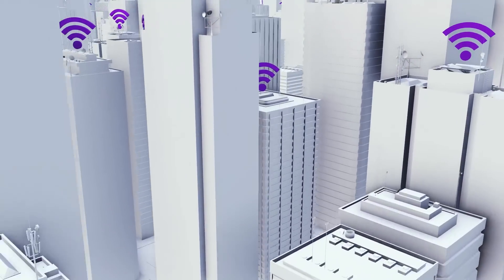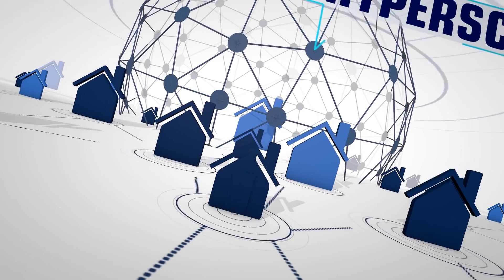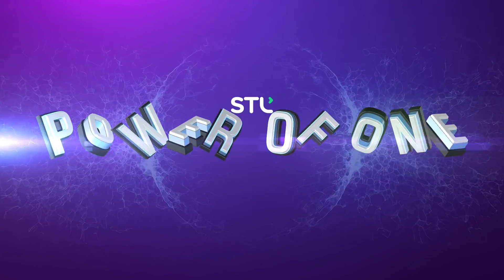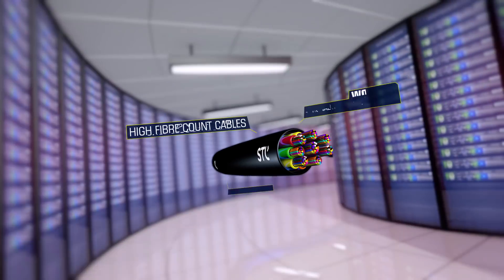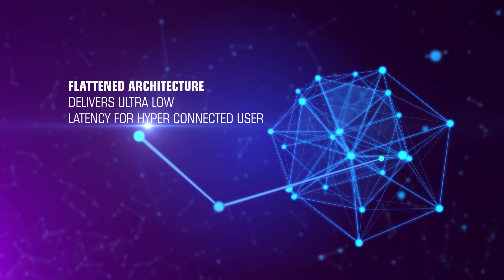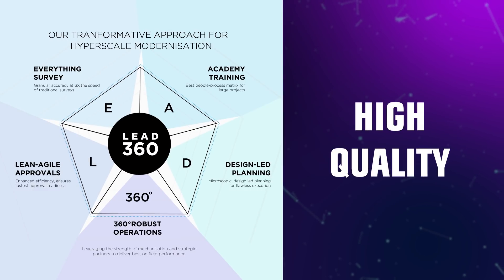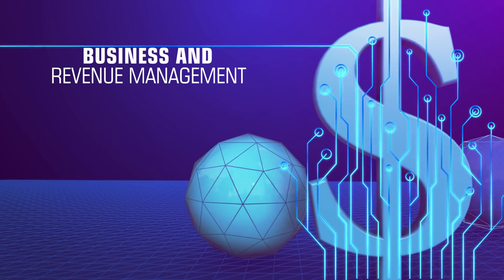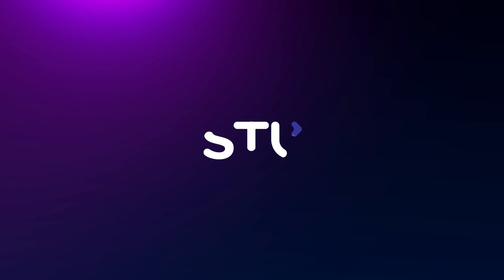You'll Never Believe This FTTX Fibre Optic Seamless Connectivity Fact | FTTx Mantra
Get hyperscale with FTTx Mantra
FTTx Mantra is a design–led solution to create giga-bit scale access networks for wired, wireless and converged connectivity. The solution is based on open-source technology for interoperability, with white-box hardware for reduced CapEx and software defined networking for network agility.

FTTx Mantra addresses all end-to-end network stack related imperatives and opts an innovative approach to network design and orchestration to help CSPs achieve their hyperscale FTTx mission

We, at STL, partner with service providers to design and deploy the most optimal network architecture

Customized cabling solutions
Passive connectivity products
State-of-the-art fiber technology
Passive infrastructure to reduce time-to-market
Future-ready with low OpEx

Timestamp
0:02 Data Explosion
1:10 New Way about fibre
2:11 signature sdl lead 360
3:11 Fttx mantra